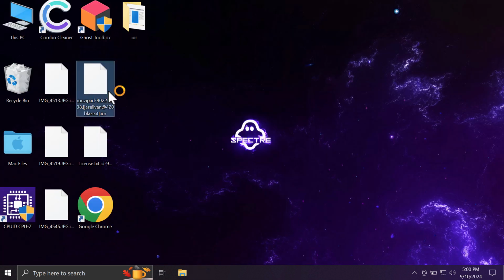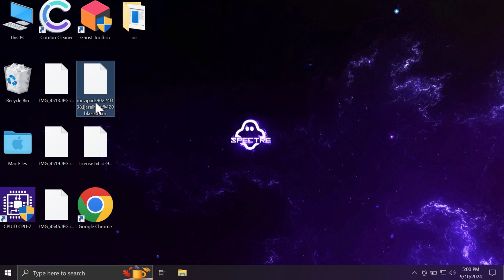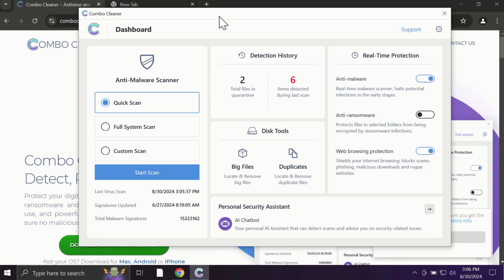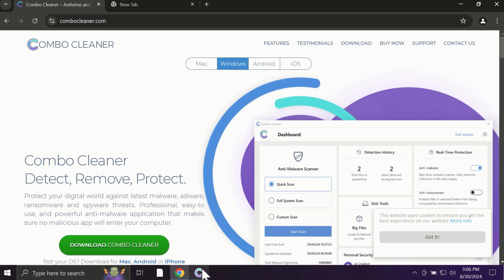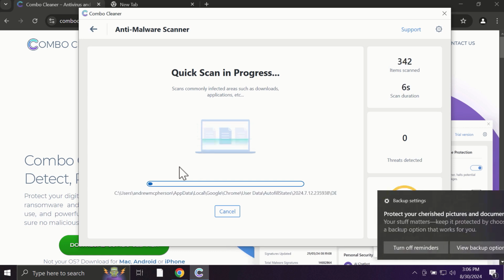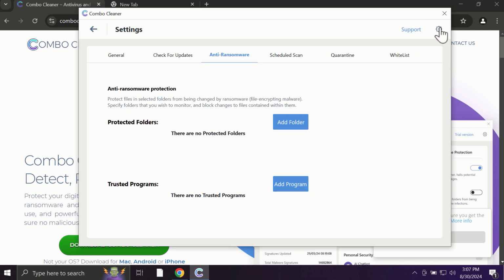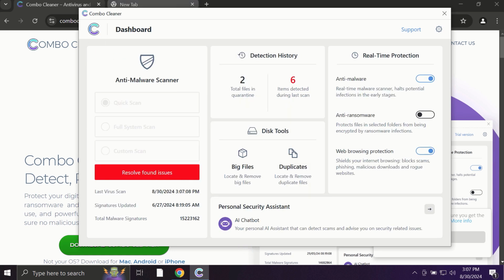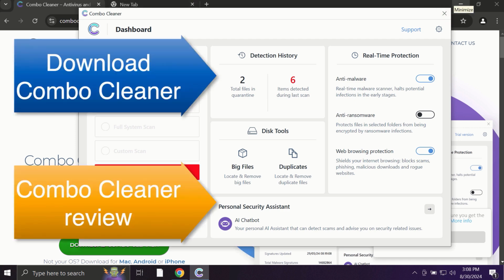Ior ransomware removal [.Ior file virus].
Ior is a new ransomware. It is from the Dharma family. It encrypts files and then appends a special .Ior extension to the filenames. Hence, it's not possible to use the files. Then the ransomware tells the victims that they ought to pay a special ransom for file restoration. Yet, paying the ransom is not a good idea. Don't pay it! Don't waste the funds. Remove this virus with Combo Cleaner Antivirus via the official and thus get your data always protected with its help.

More information about this threat can be found in this detailed guide

And below please find the quotation from the ransom note:
QUOTE

    Attention!
UNQUOTE